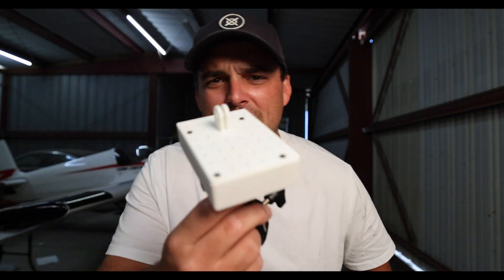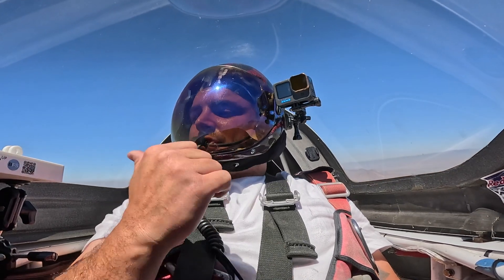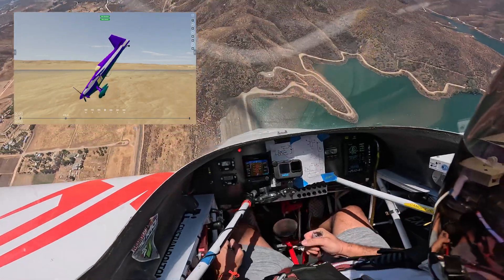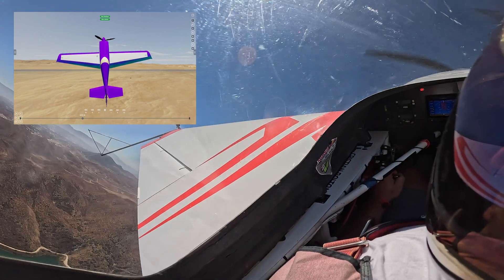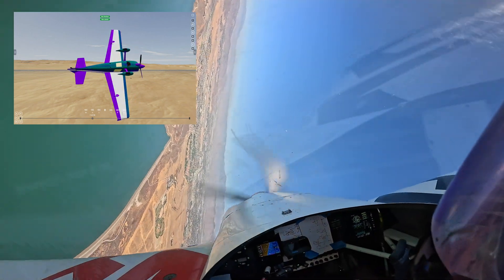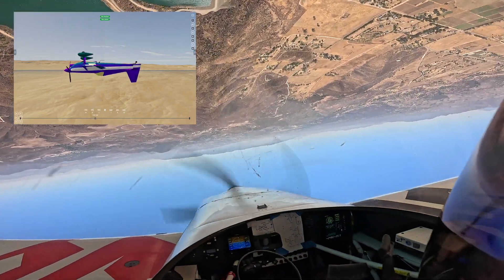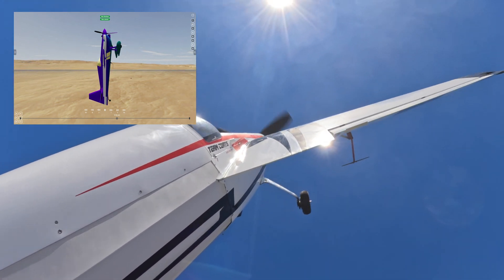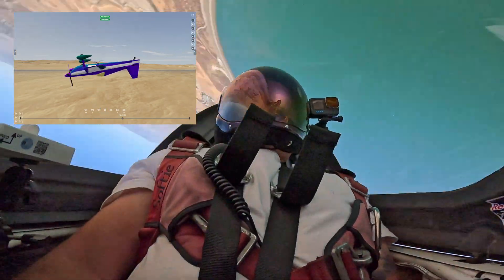Testing ACROWRX with an Edge 540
Today I am testing out the new ACROWRX aerobatic training tool. The ACROWRX system has completely changed the way I practice.

The telemetry box was built by Boulder Flight Systems and the software is used with ACROWRX to create the best review software.

I decided to run through the 2024 IAC Advanced Known Sequence.